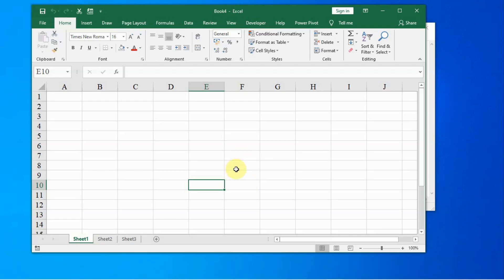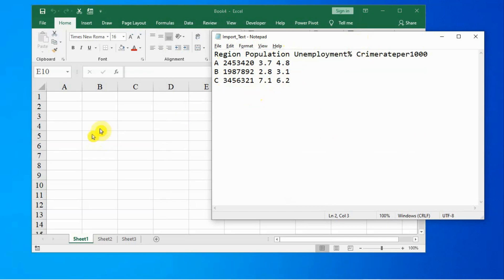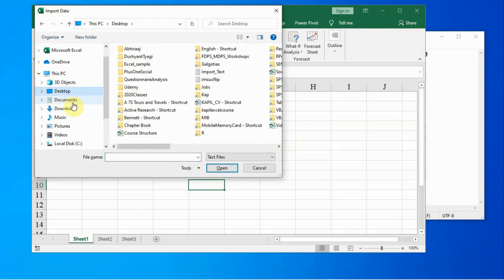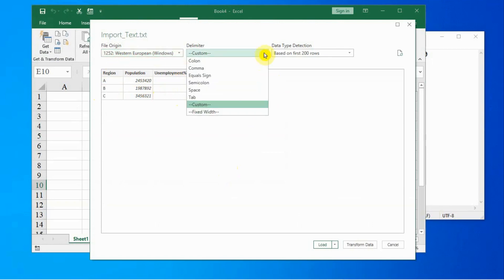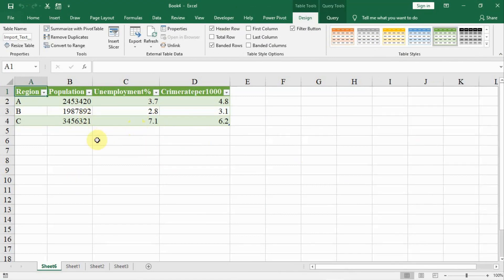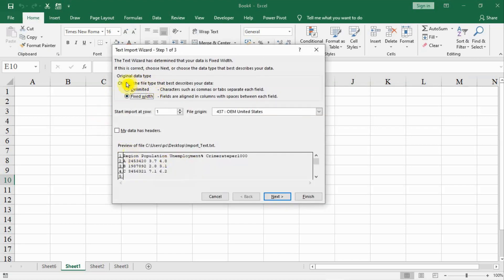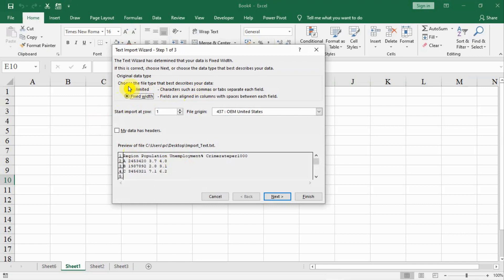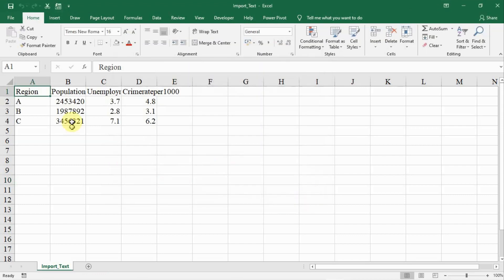117 - Import Data From text File TO EXCEL Sheet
IN THIS SHORT VIDEO TUTORIAL , WE EXPLAIN THE METHOD TO IMPORT DATA FROM A TEXT/CSV FILE TO EXCEL SPREADSHEET.

To download the Data file...

(ABCL.TECH)

For any Data Analytics Training requirement, connect